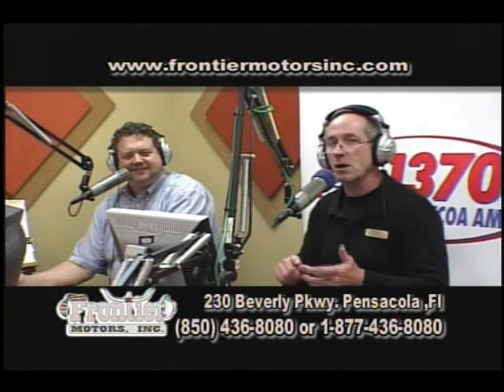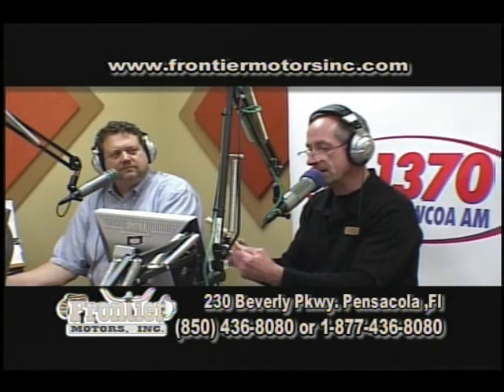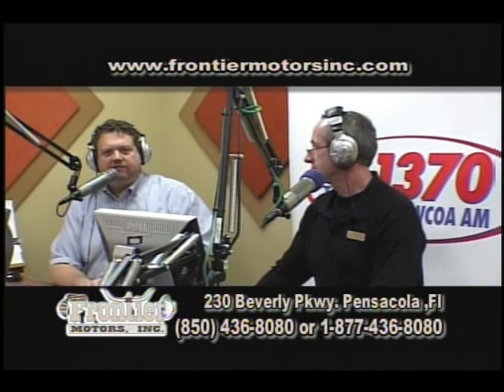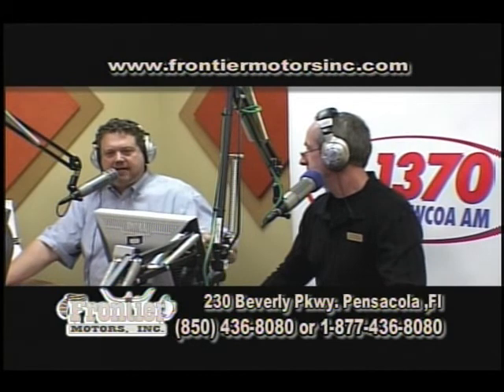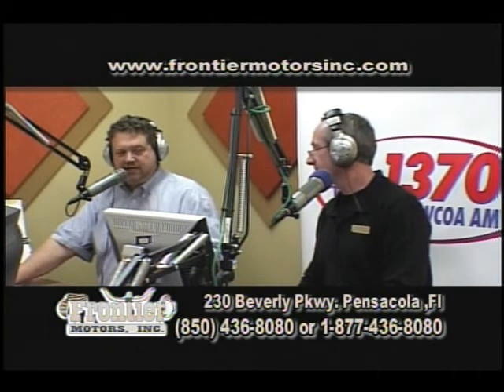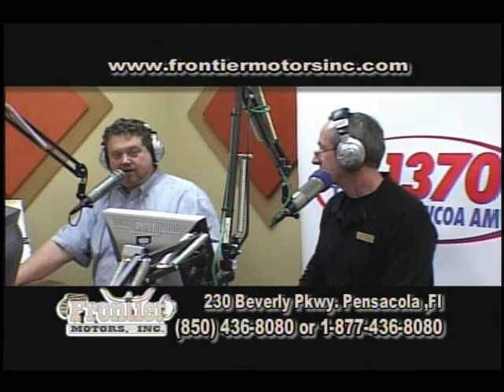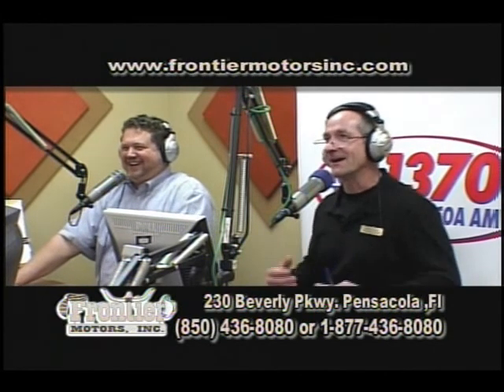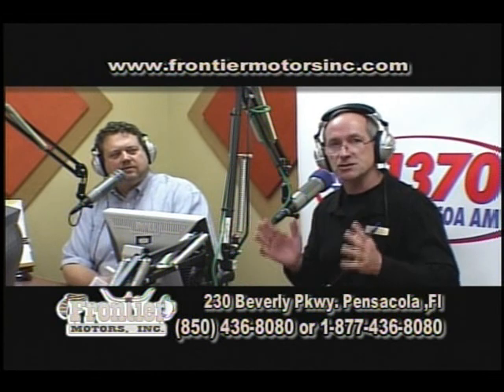Frontier Motors TV Show 2-22-2010 Part Two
At Frontier Motors in Pensacola Fl we Carry over 300 Used Cars and Trucks. We work very hard to make sure that all of our Cars and Trucks are of the highest quality.

Our large inventory allows you to look at a wide variety of brands and models in one location whether you're looking for a Mercedes, BMW, Lexus, Ford, Chevrolet, Chrysler, Toyota, Nissan,  Honda or any other brand we either have it or can find it for you.

At Frontier Motors we make customer service are top priority, Used Car Dealers too often focus on selling cars when we know true success comes from Customer Service. As a matter of fact, we have been in business for 14 years and have sold over 15,000 vehicles with ZERO customer complaints with the BBB!

We want you to make Frontier Motors a place you will remember and recommend to your friends. Over 60% of our business comes from repeat customers and referrals!

Our location in Pensacola FL is centrally located to the major expressways, we are a short drive from Fort Walton, Destin, Gulf Shores and the rest of the panhandle. Our location near I-10 makes it very easy to reach us from Alabama and Mississippi. We routinely sell vehicles to clients in New Orleans and our online exposure has allowed us to sell vehicles from Seattle, Washington to New Jersey!

Just a 45 minute drive from Mobile and Daphne AL. The next time you are looking for a high quality Used Car or Truck take some time to check out our large selection. IF you want to have piece of mind that you will receive a quality vehicle as well as good service after the sale then you should purchase from no other dealer, especially in light of the fact that we will locate ANY vehicle you want!!!

Call Gregg Hall, Internet Sales Manager at before you buy your next vehicle and let him help you get the vehicle you desire.